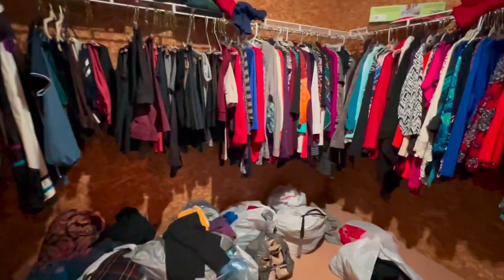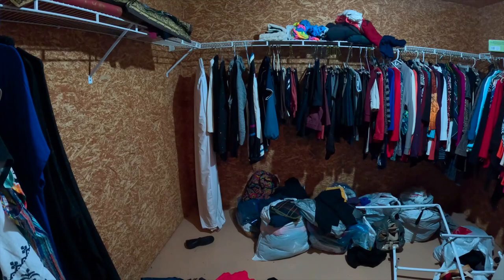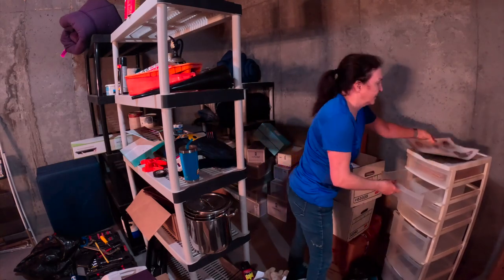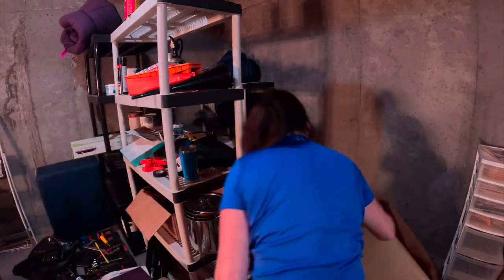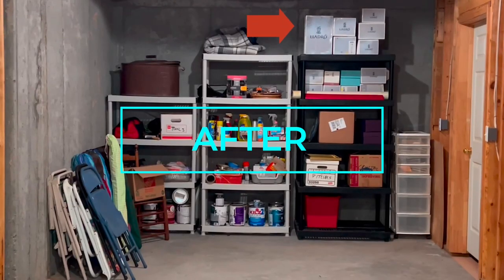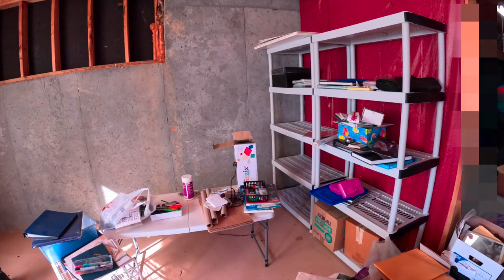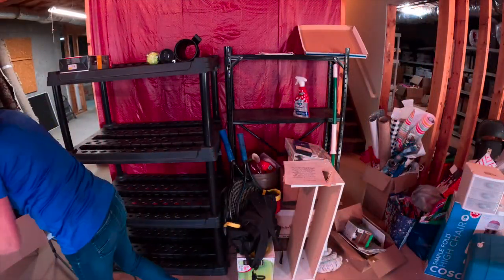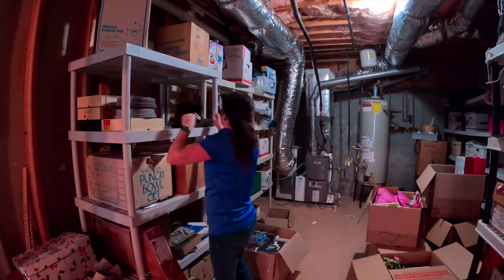Unbelievable Transformation: A Homeowner's Basement Reorganized from Chaos to Calm!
Join Renee as she transforms a cluttered basement into a serene space and tackles bathroom disorganization with practical tips. This heartwarming journey not only declutters spaces but also memories, making room for calm. Witness the power of letting go and the joy of organized living. Perfect for those looking to refresh their homes and hearts.

𝗗𝗼𝗹𝗹𝗮𝗿 𝘁𝗿𝗲𝗲 𝗘𝘀𝘀𝗲𝗻𝘁𝗶𝗮𝗹𝘀 𝗣𝗹𝗮𝘀𝘁𝗶𝗰 𝗙𝗿𝗶𝗱𝗴𝗲 𝗦𝗼𝗱𝗮 𝗖𝗮𝗻 𝗦𝘁𝗼𝗿𝗮𝗴𝗲 𝗢𝗿𝗴𝗮𝗻𝗶𝘇𝗲𝗿𝘀